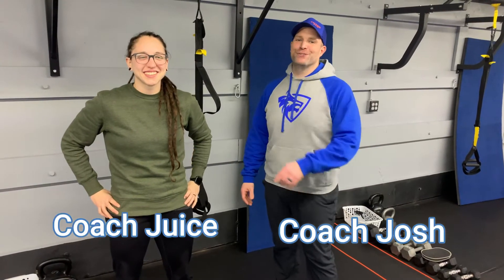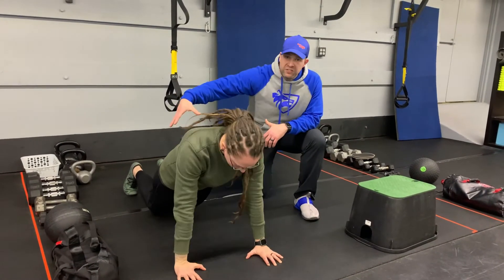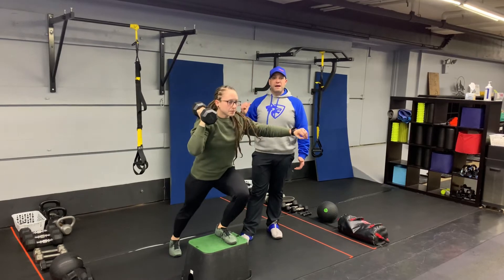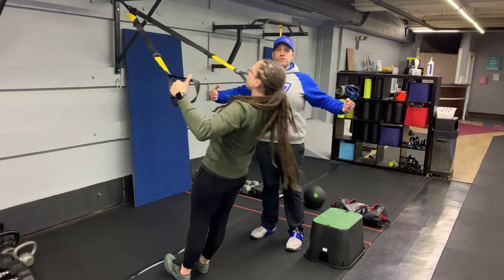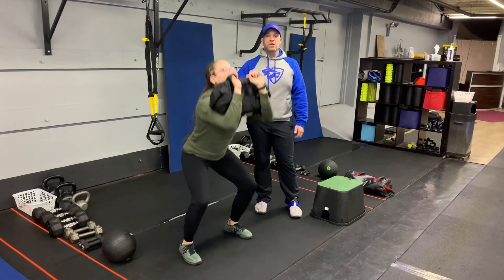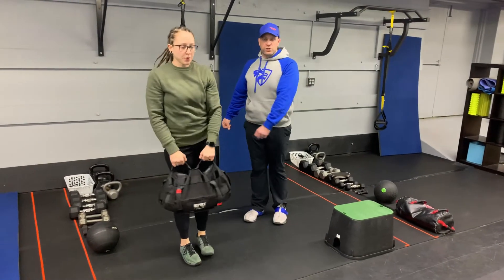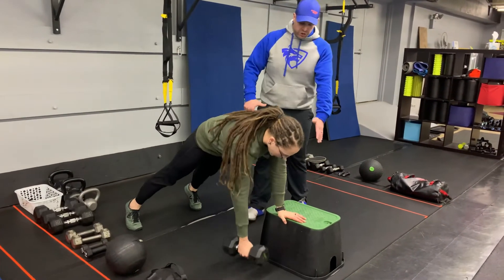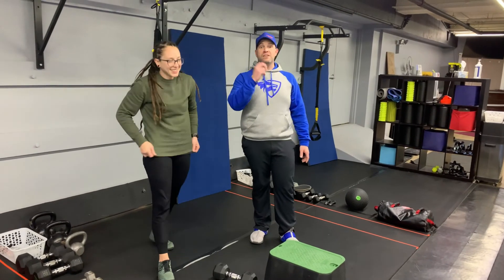Simple & SinisterER 1/25/21